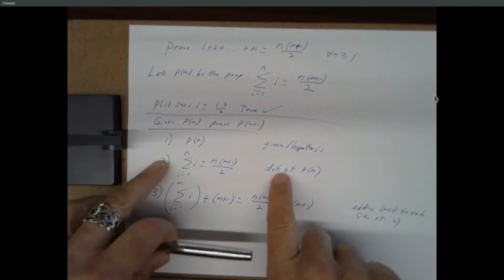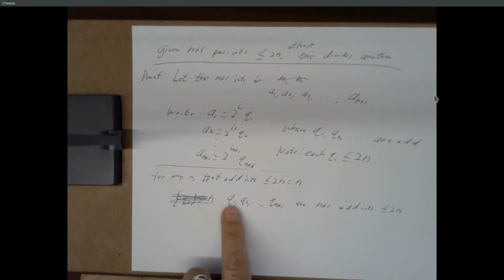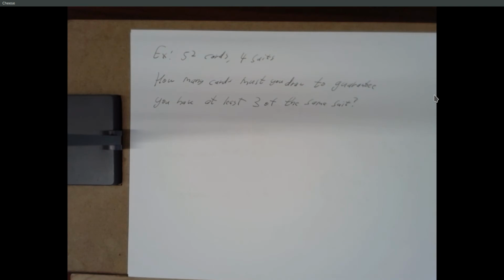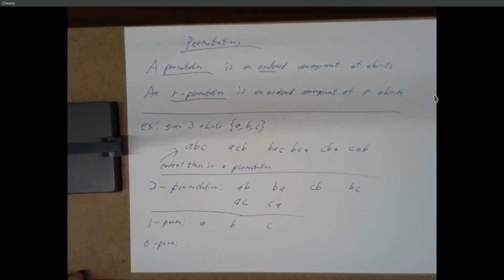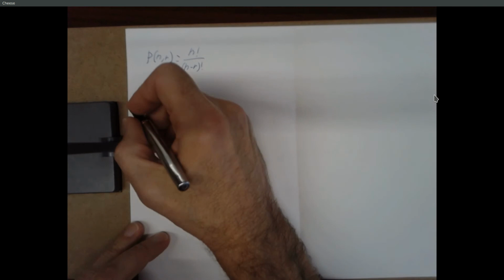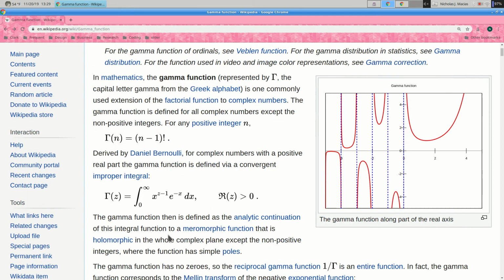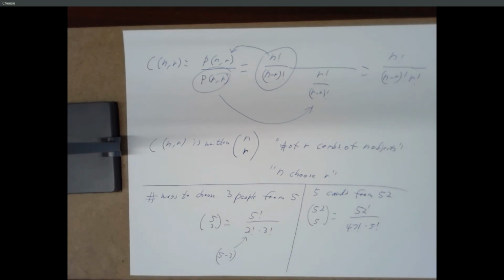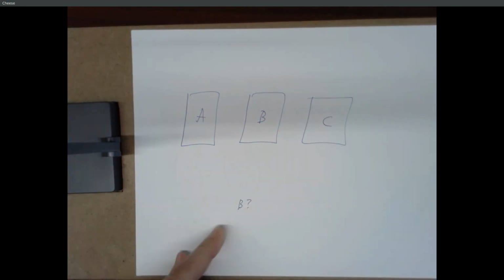CSE 215 20191120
Induction summary. Pigeonole Principle. Permutations, Combinations.